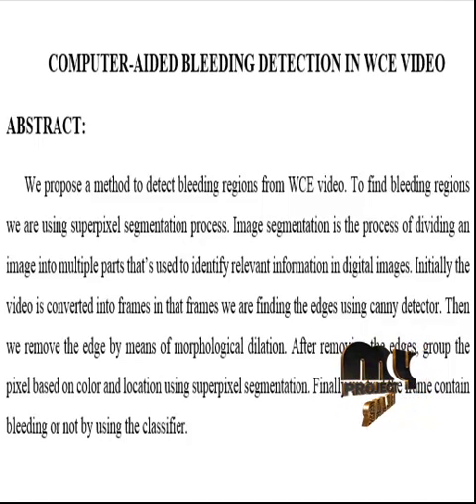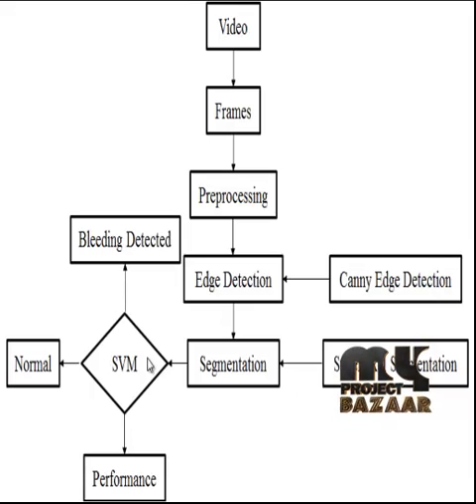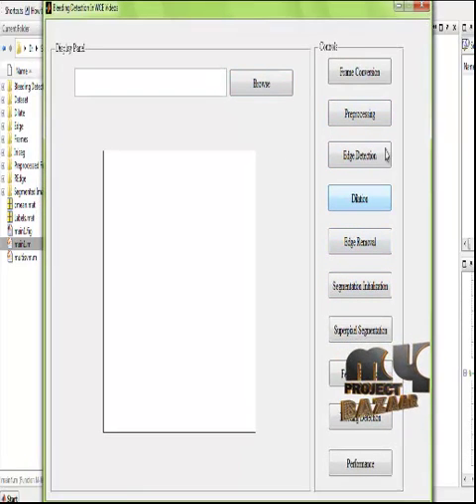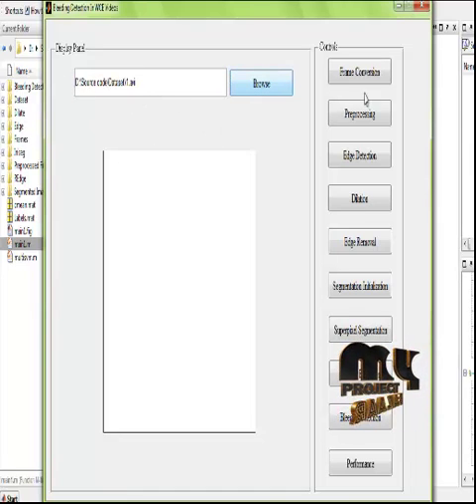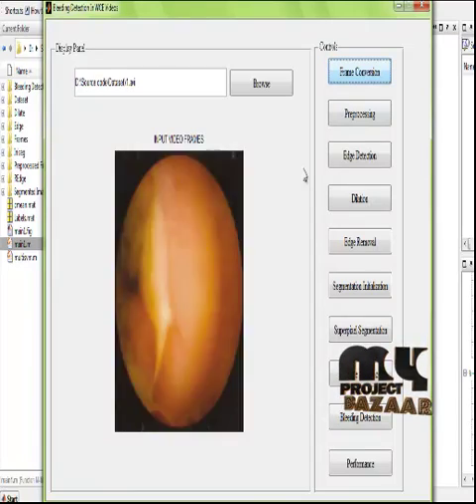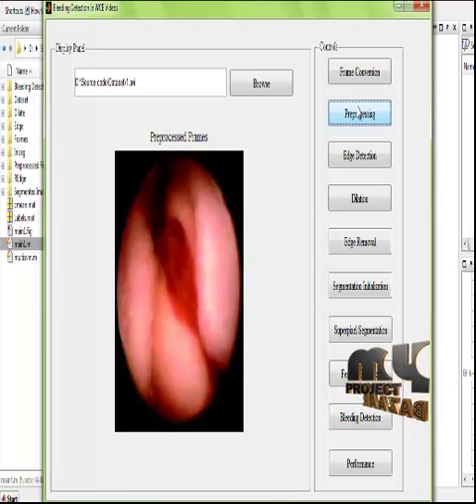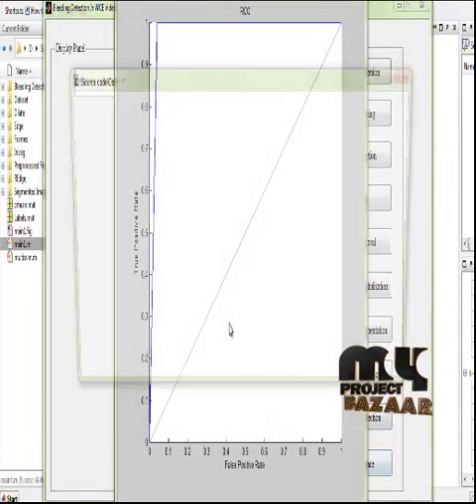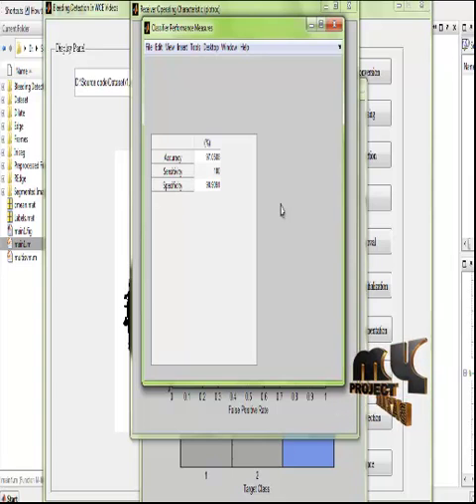Final Year Projects 2015 | Computer-Aided Bleeding Detection in WCE Video